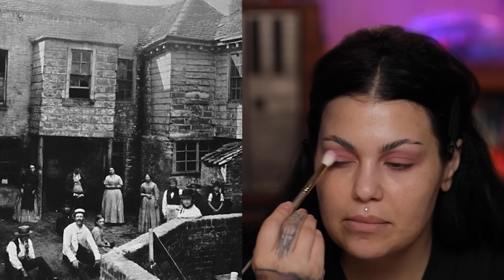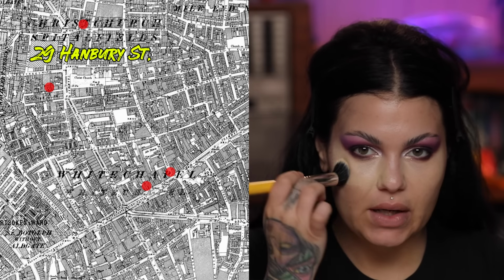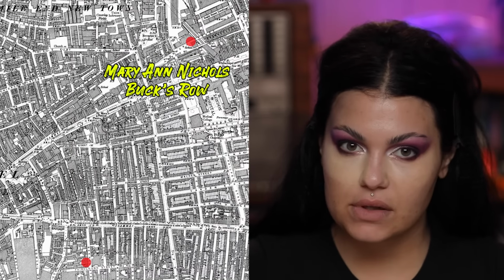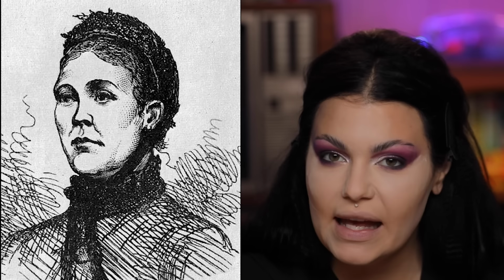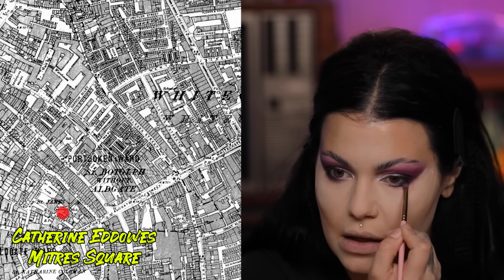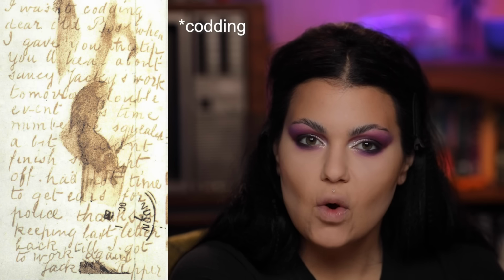A Sicko Serial Killer and NEVER CAUGHT ?!? Jack the Ripper pt 1 | Mystery & Makeup | Bailey Sarian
Hi friends, happy Monday!

Today’s story is about one of, if not the most, famous serial killer ever- Jack the Ripper. Yes, we’re talking about Jack the Ripper. There is so much information out there about this guy, and his story still sends shivers down my spine.

Also, let me know who you want me to talk about next time. Hope you have a great rest of your week, make good choices and I'll be seeing you very soon
xo
Bailey Sarian

Which means, if you click on the link and purchase a product, a small percentage comes back to me. It helps me keep on keepin on with my videos, and I appreciate you if you choose to support. If you don’t, that’s ok too.